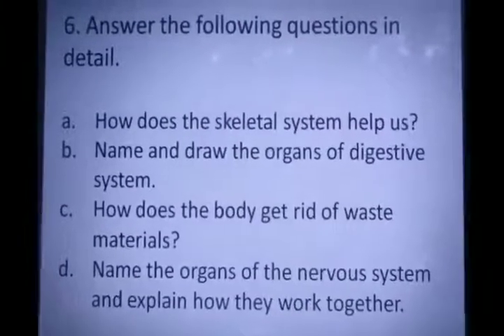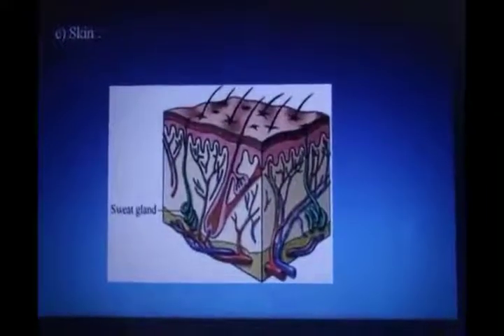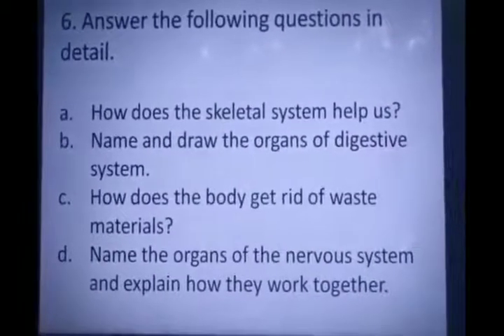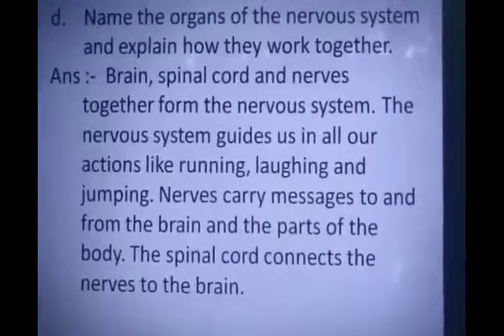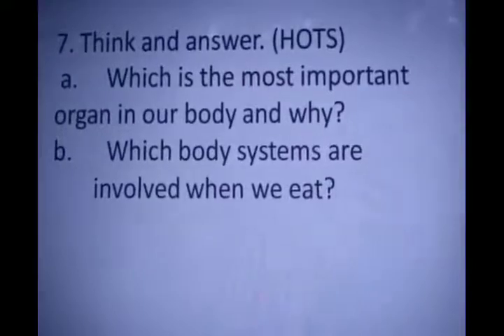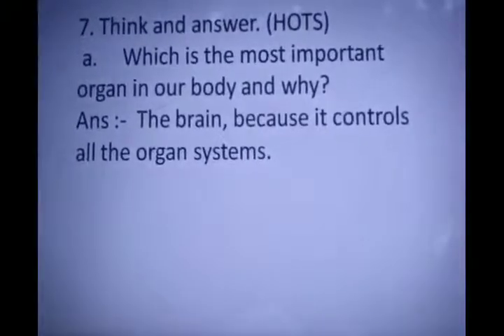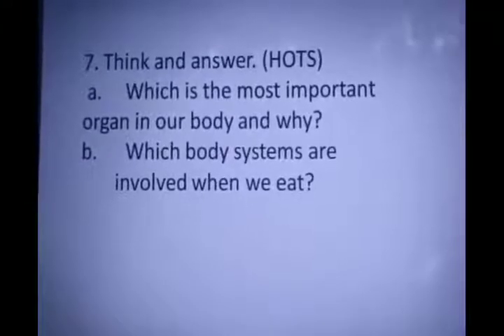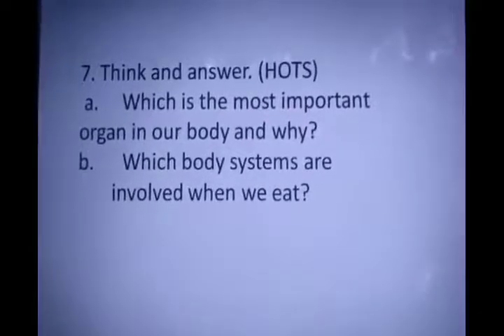GRADE 3 SCIENCE L No 2 Exercise Part 3